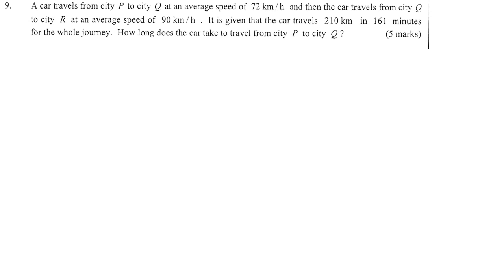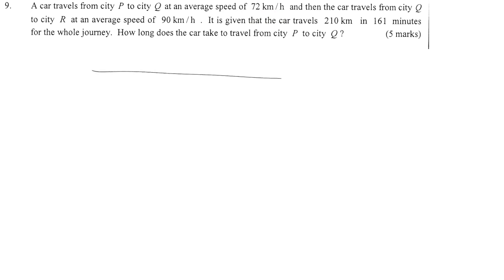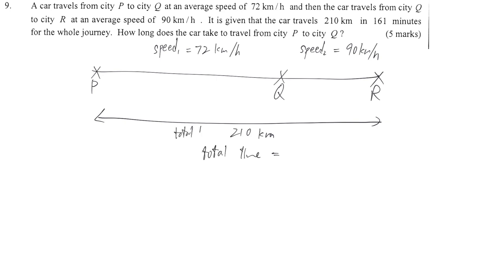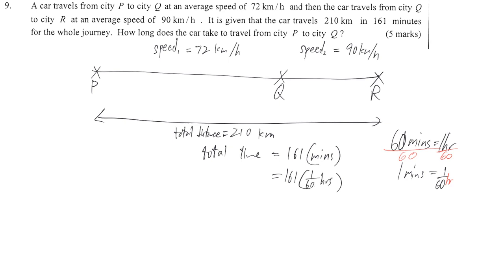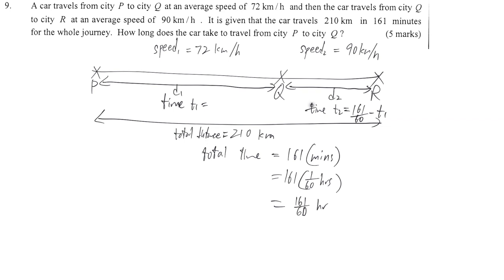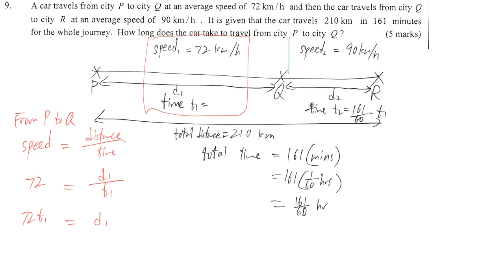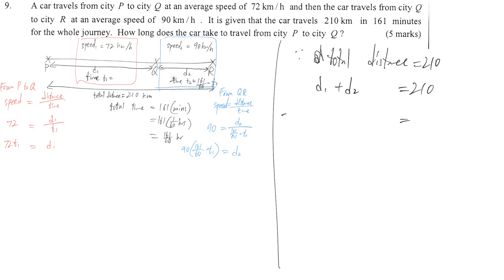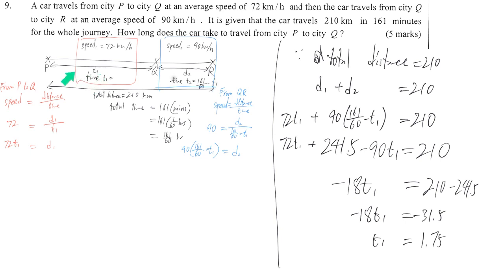HKDSE Maths Paper 1 2018 - #9 Equation Ratio